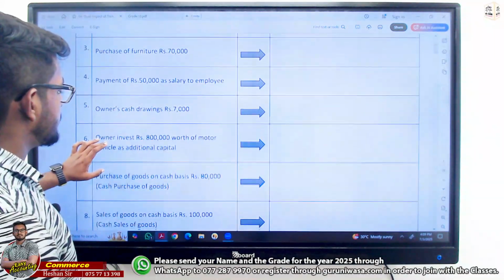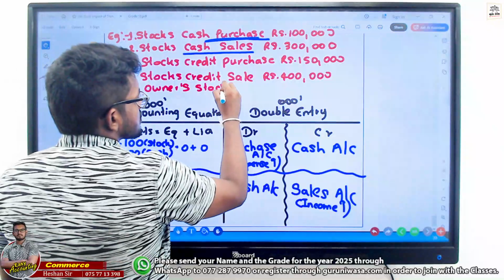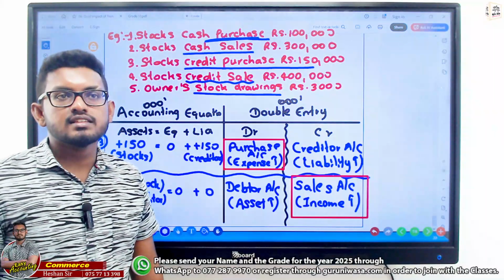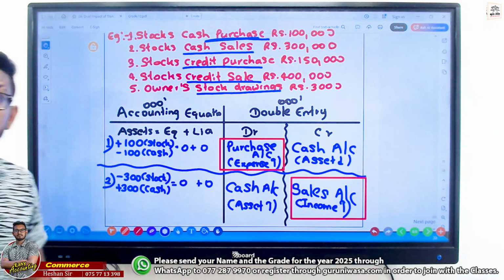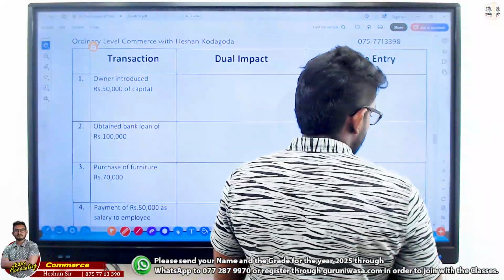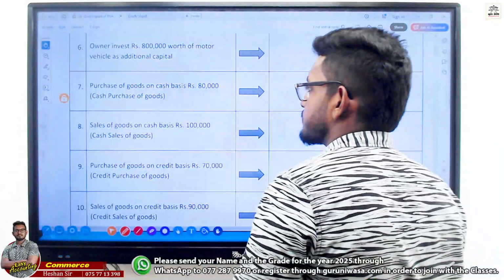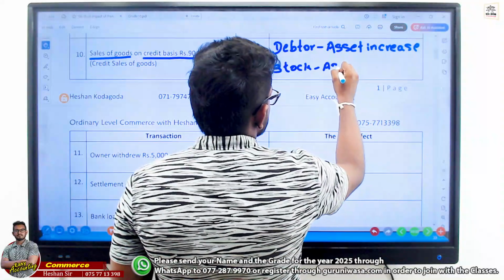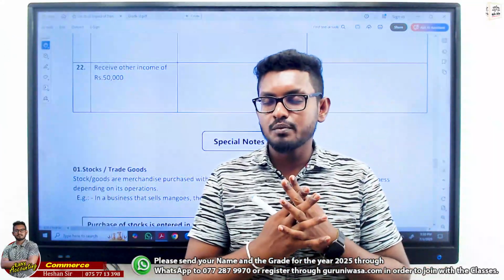Commerce - Grade 10 - Unit 06 - Dual Impact of Transactions - Part 02 - English Medium - 2025.07.03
Grade 10 Commerce - Theory Class
Unit 06 - Dual Impact of Transactions starting
Stocks, Dual Impact, Double Entry